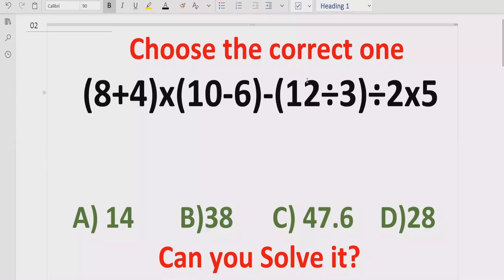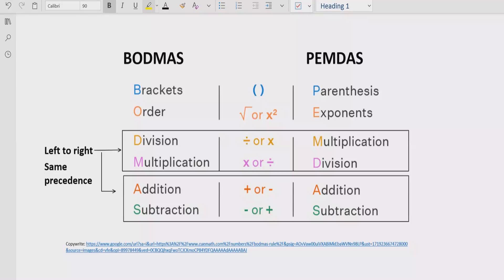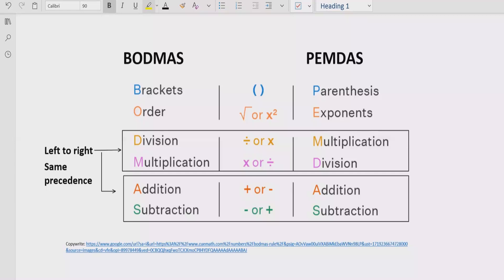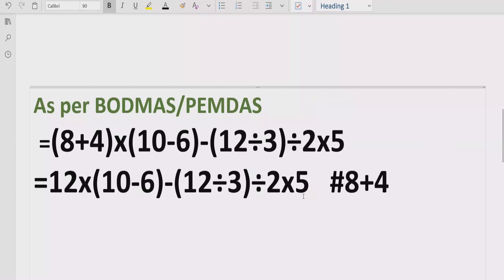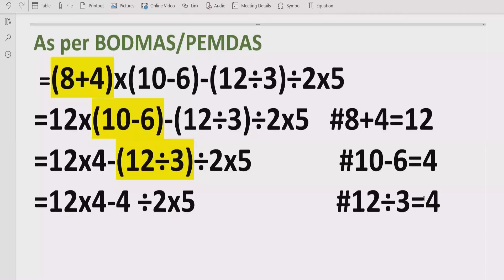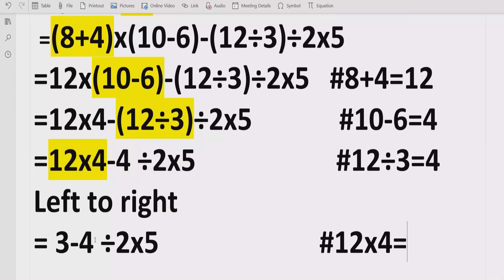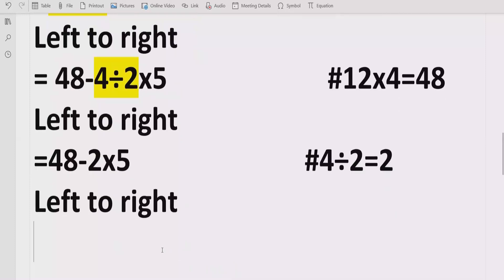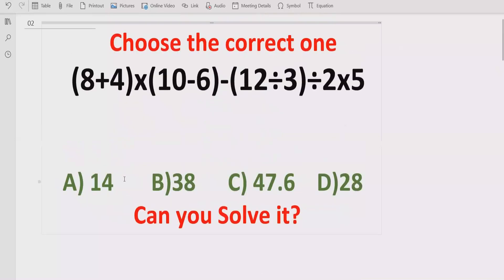Quiz 129 | Which one is Correct? | (8+4)x(10-6)-(12÷3)÷2x5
In this video you will learn to solve a quiz (8+4)x(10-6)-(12÷3)÷2x5